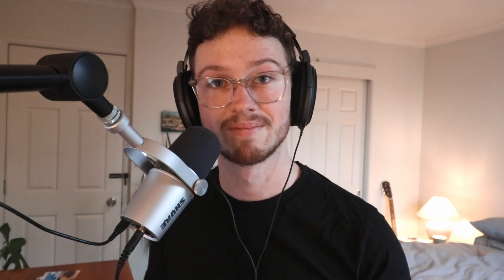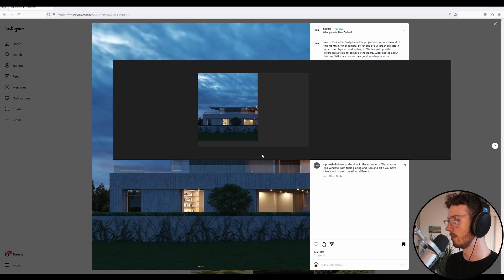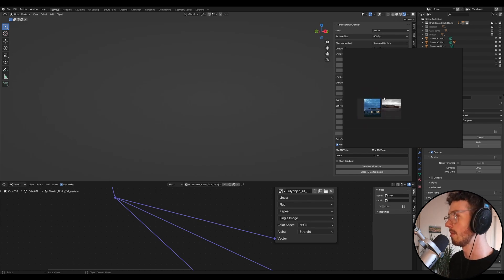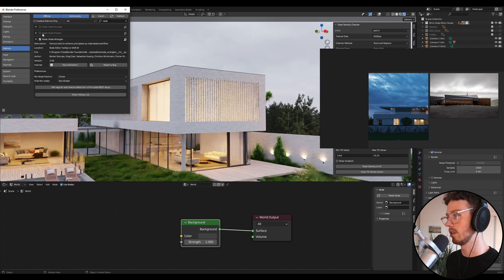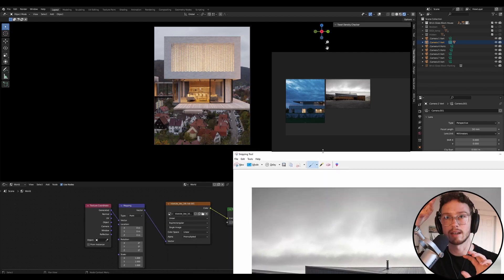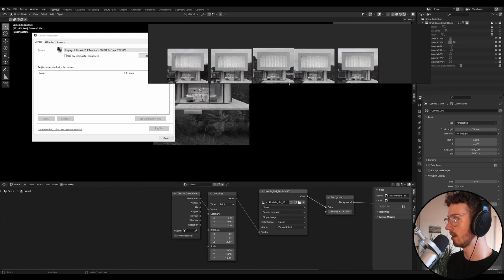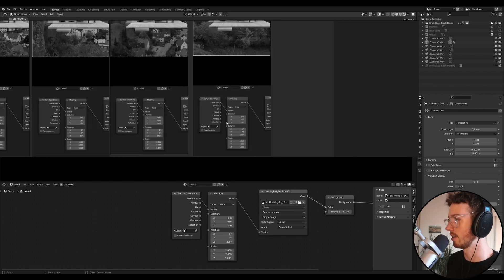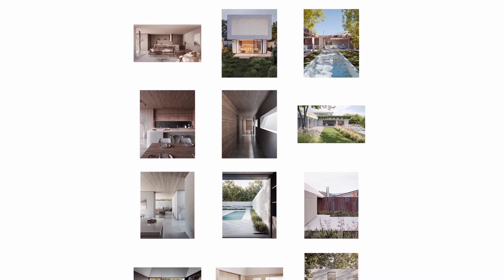Blender HDRI Lighting for Beginners